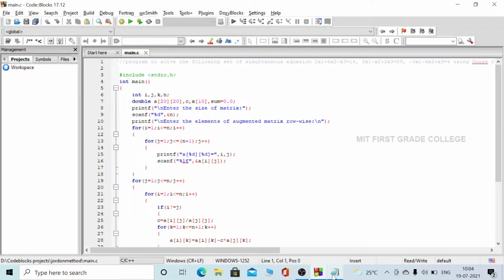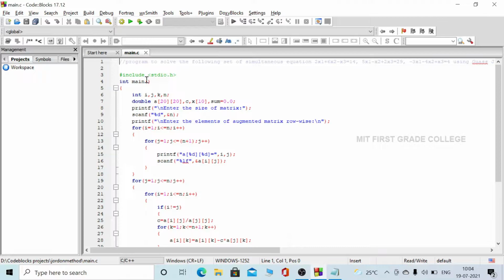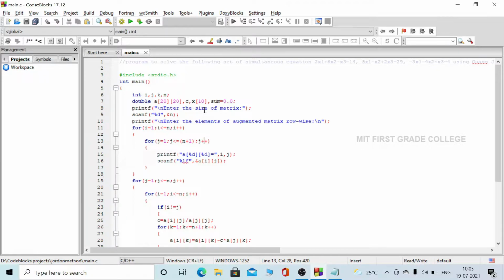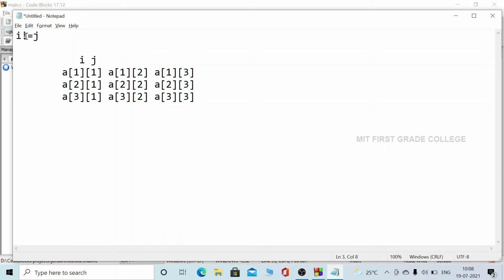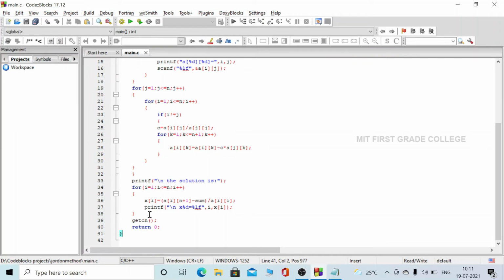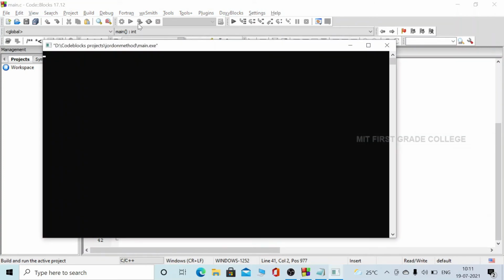BCA | NAS LAB | PROGRAM 11 | GUASS JORDON METHOD | Asst. Prof. MEGHANA J